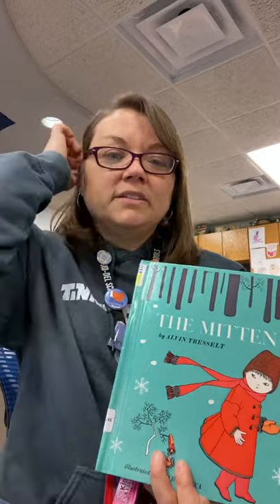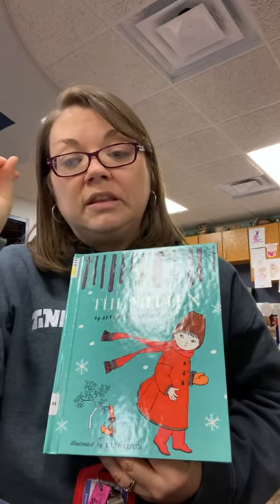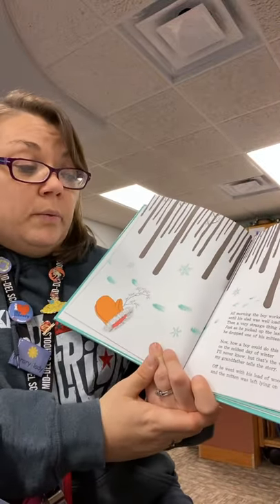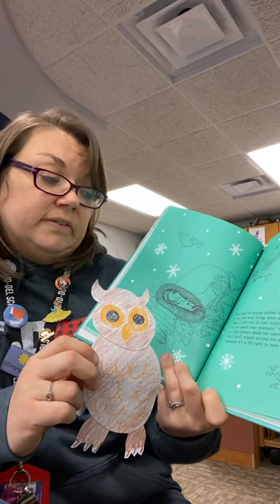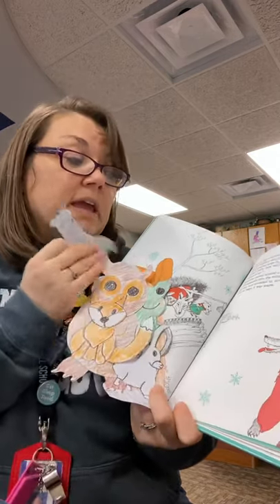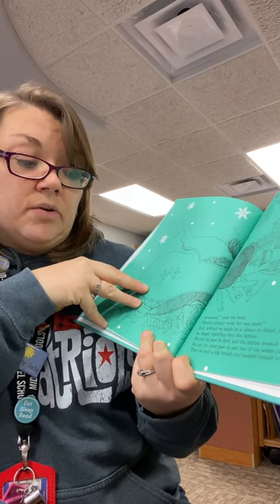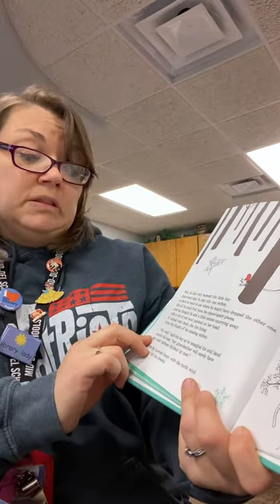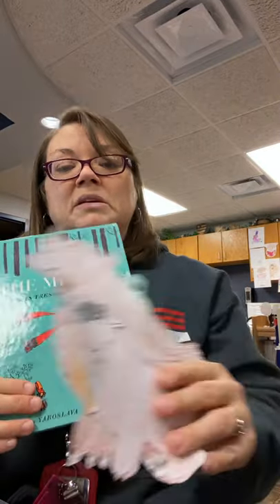The Mitten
How many animals can squeeze into the mitten, listen to “The Mitten” to find out what happens!